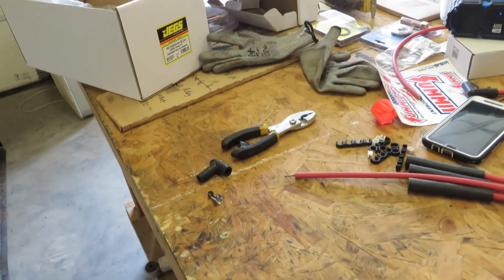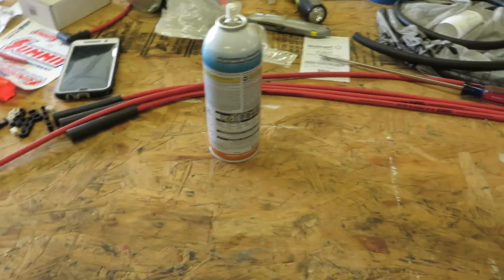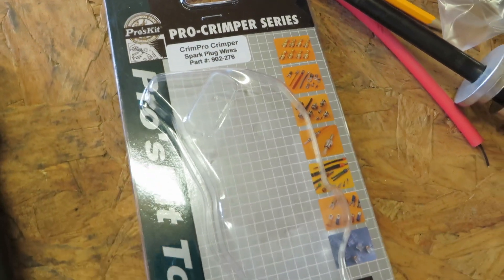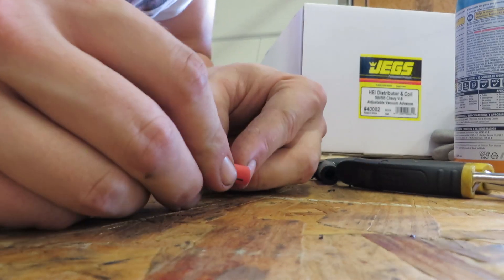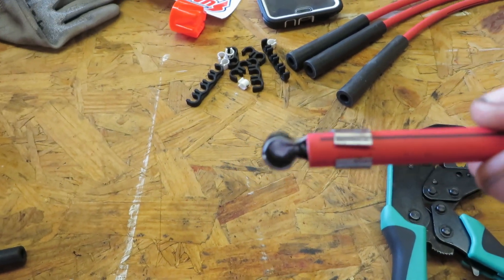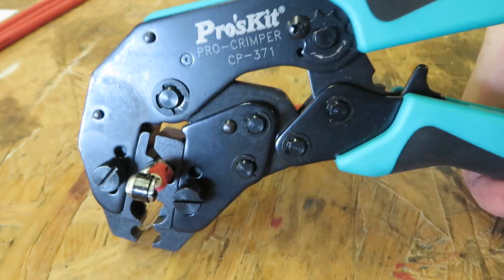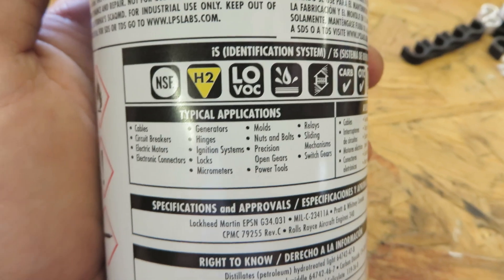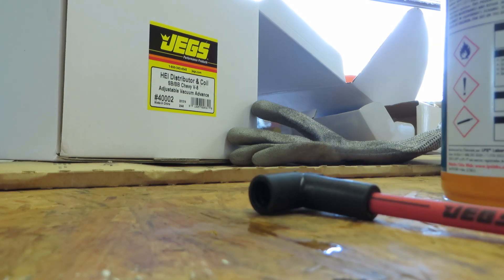How to make your own spark plug wires.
Making and repairing your own plug wires is simple.